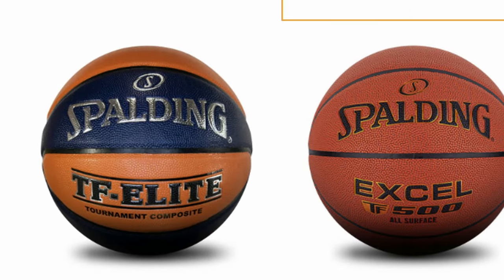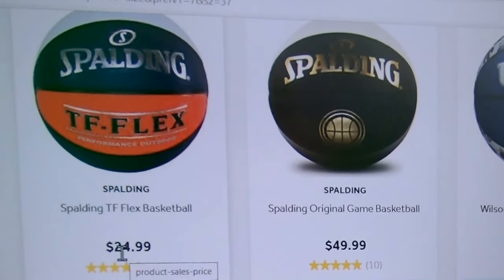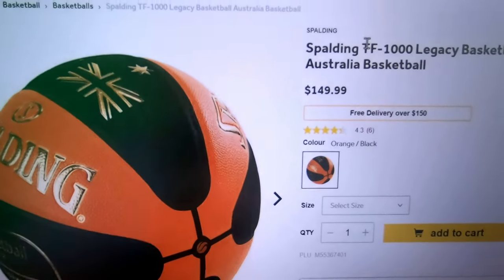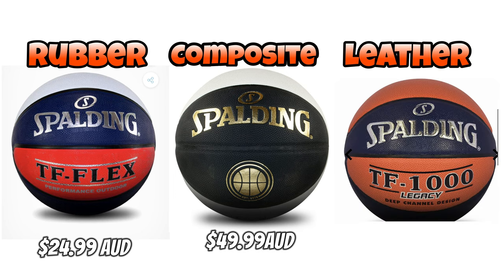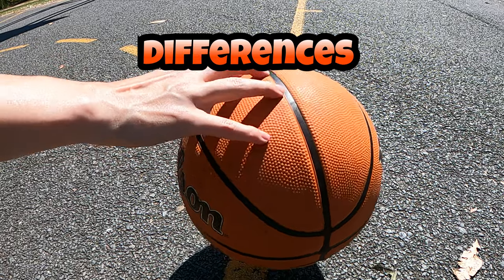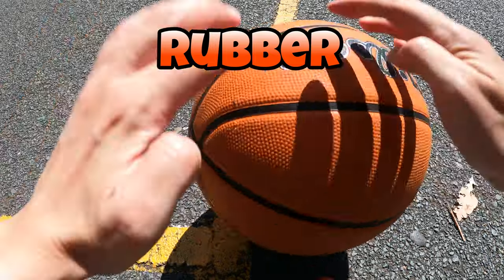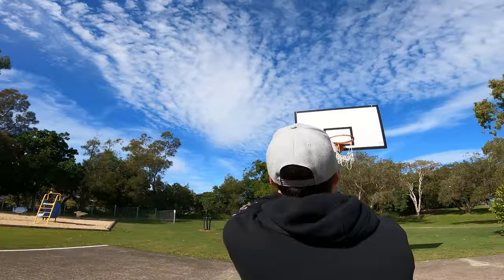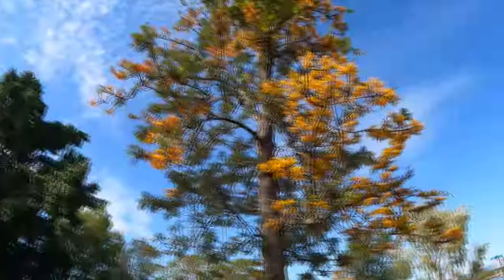Rubber, Leather, Composite? How to choose a basketball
What is composite anyway?! With so many sizes, prices, materials to choose from this can get really confusing and time consuming!

Indoor or outdoors? Rubber or composite? Composite leather or full leather?
Which basketball should I buy? Explained. How to choose the right basketball. Beginner’s guide.

We are on a quest to find every basketball court on the Gold Coast Queensland Australia. Find places to play & learn what gear works best for your game.

As we hoop this journey we review basketballs, sneakers, equipment, find training programs & share behind the scenes footage.

Discover what makes a basketball worth its price tag as we hoop all the courts on the Gold Coast.
Here you will find basketball courts, learn hacks & learn how to get everything hoop relate on sale! Learn what makes a court worthy of your playing time no matter where you live. You will never look at a court the same way again.

Have a question about a basketball product, court location, coaching program, or filming gear?